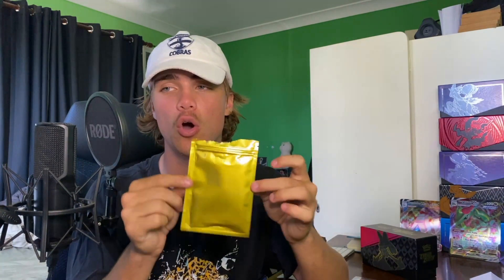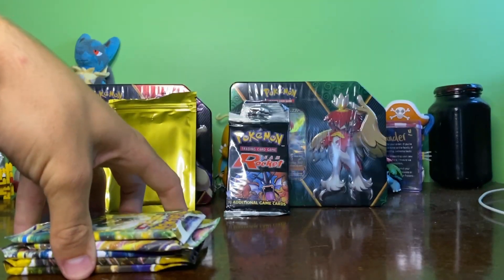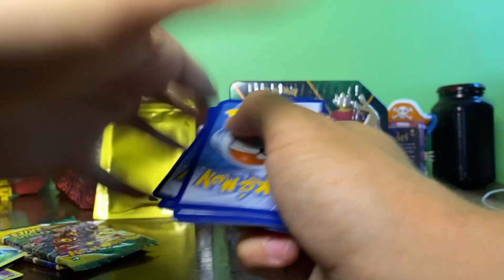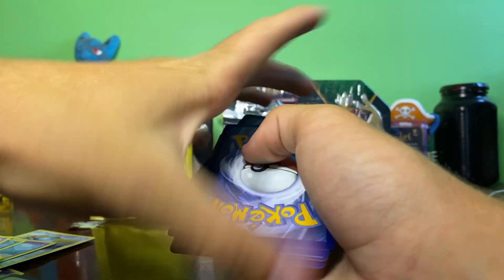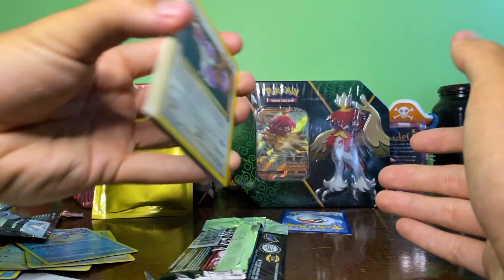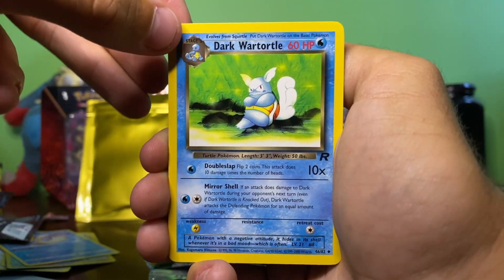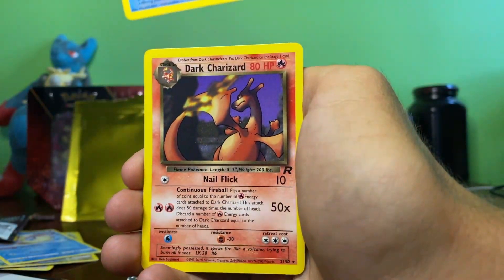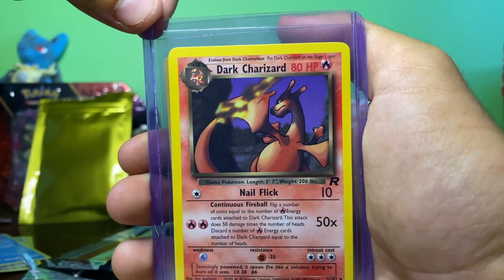PokeRev Gave Me A Team Rocket Booster Pack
I bought 2 Pokerev mega bonus mystery packs last video and I got a Team Rocket Booster Pack. Today I open that Beauty up.